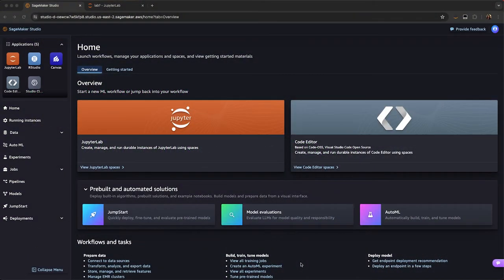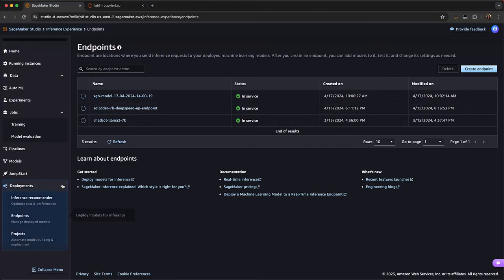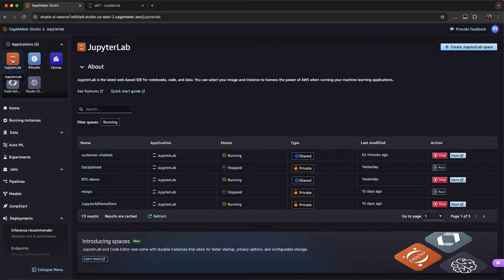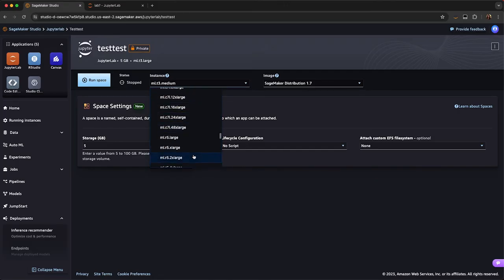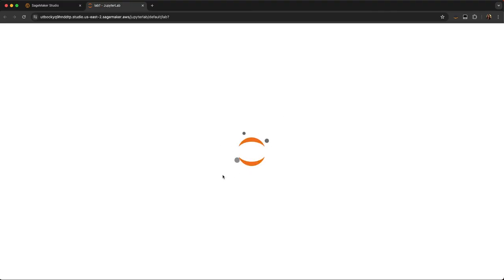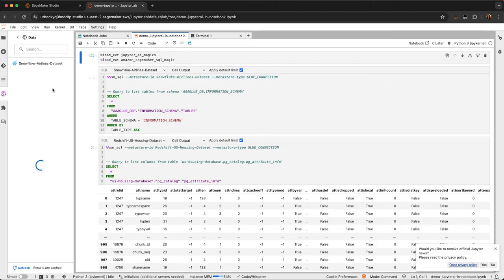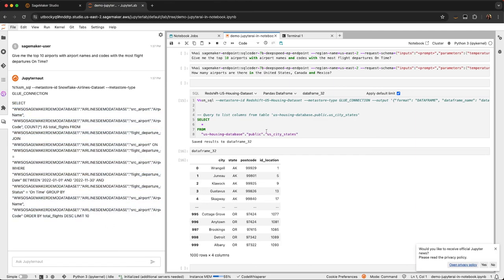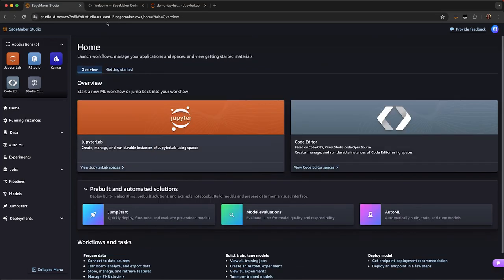Amazon SageMaker overview | Amazon Web Services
Amazon SageMaker Studio offers a wide choice of purpose-built tools to perform all machine learning (ML) development steps, from preparing data to building, training, deploying, and managing your ML models. This demo video starts with an overview of SageMaker Studio's popular applications and tooling for building generative AI and machine learning models, and then provides a deep dive into JumpStart and JupyterLab. JumpStart is a generative AI and ML hub offering models, algorithms, and pre-built ML solutions. It offers hundreds of ready-to-use foundation models from various model providers and allows you to fine tune LLMs on your own dataset with no code experience, and deploy LLMs with one click. JupyterLab enables you to connect to and browse data sources like Redshift, Athena, and Snowflake and easily query data in your notebook using SQL. With JupyterLab, you can collaborate with your teammates in shared JupyterLab spaces, operationalize your JupyterLab notebooks, and connect to EMR and Glue for Spark processing.